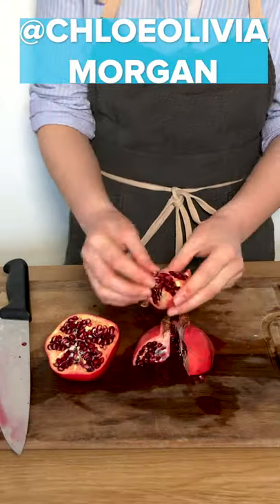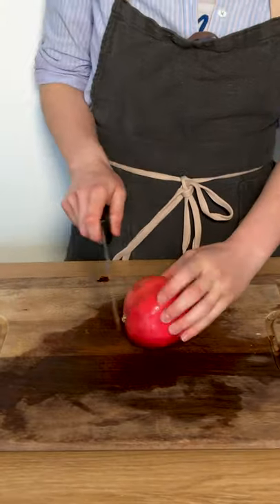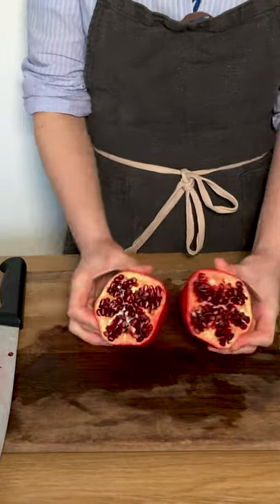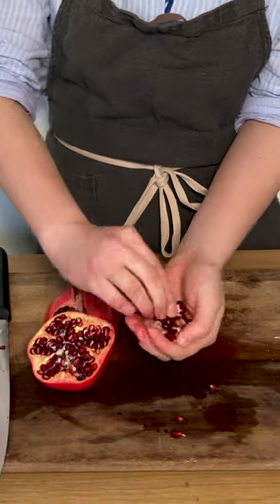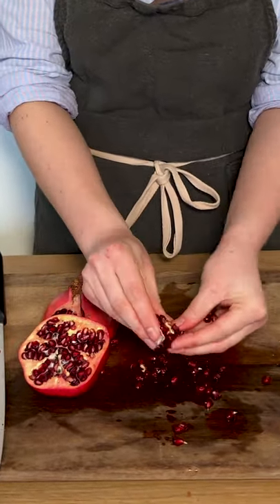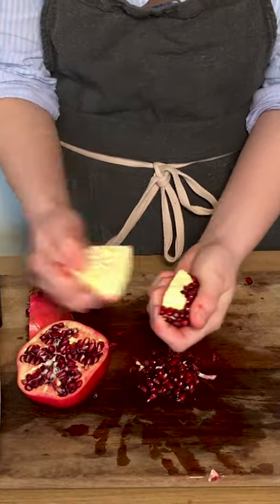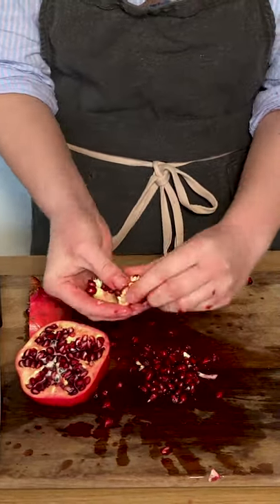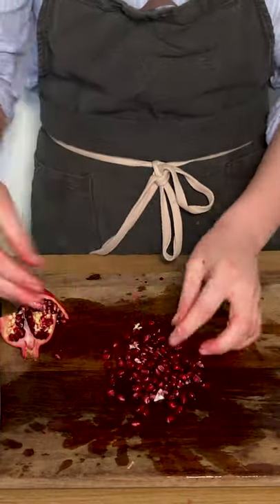Preparing A Pomegranate